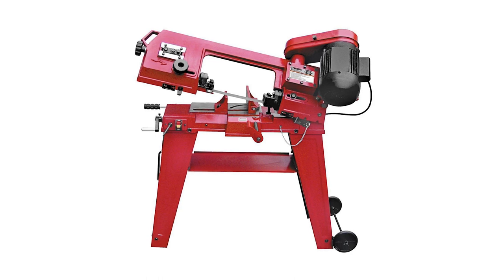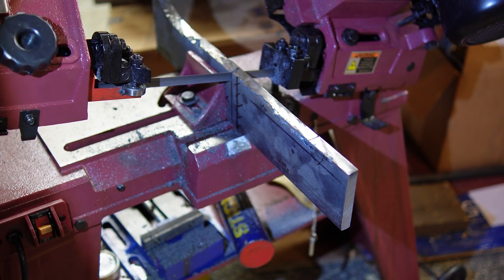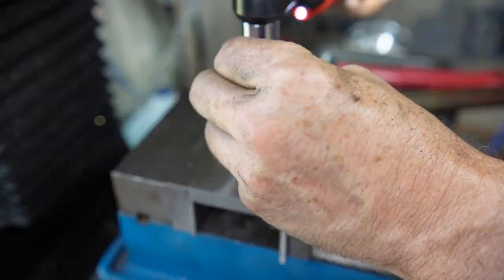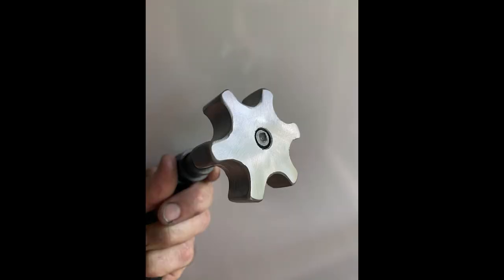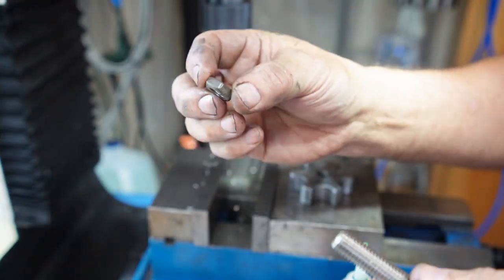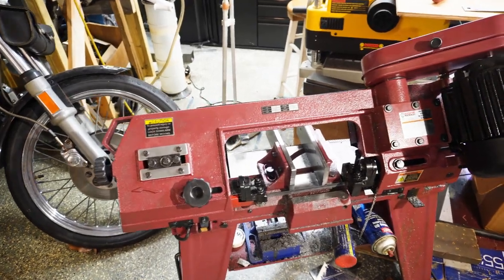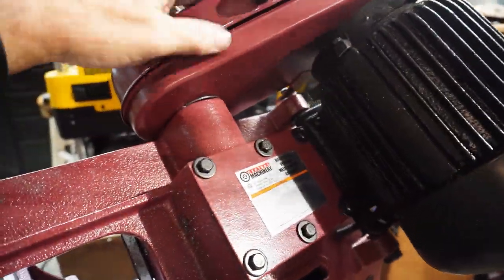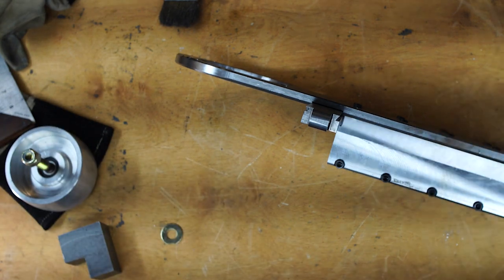Horizontal band saw extended vice jaws and saw adjustments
I'm taking a short diversion from my belt sander project so that I can make a needed improvement to my horizontal bandsaw.

I find that I've been cutting lots of shorter pieces of metal lately, and the bandsaw just isn't good with gripping short pieces to cut.  This simple improvement will address that.

I also go through a full "tune up" of the saw, getting it to cut very straight and true (within .020" over two inches in both planes), and show my approach to making those adjustments.

Now that the saw is working great, I'll get back to working on the band saw (part 4 "coming soon").

Key sections:
00:00 Introduction
03:36 Start of build
11:57 Testing and tuning for accurate and square cuts
15:39 Final assembly of the new jaws
16:00 Making first REAL cut in a short piece of steel
18:00 Run through of all of the saw adjustments
24:15 Showing what that small cut off metal is for (a bandsaw part)